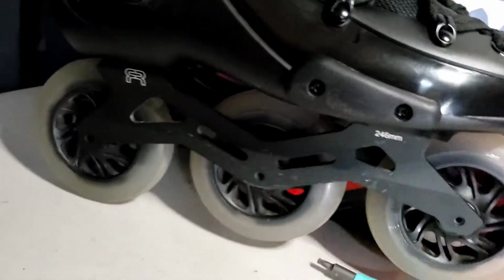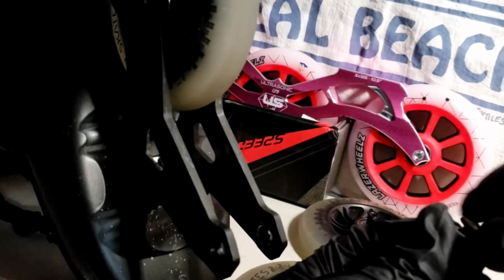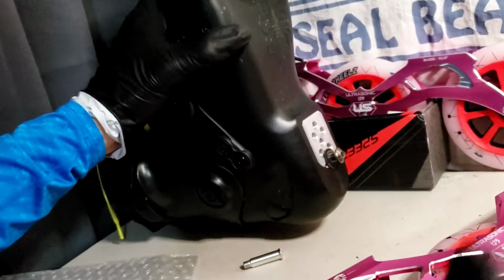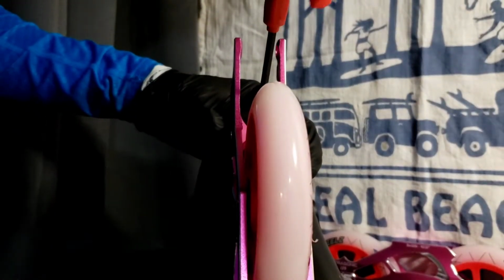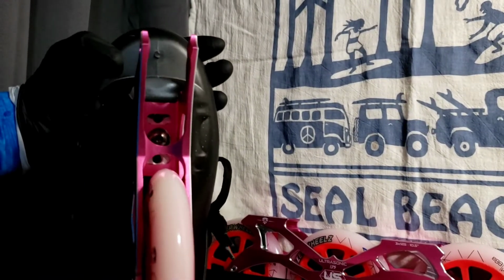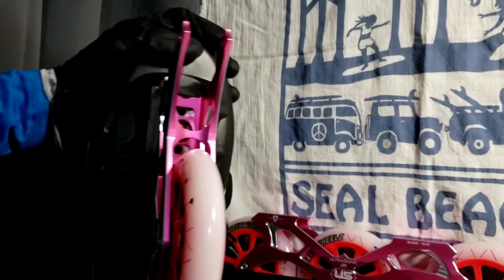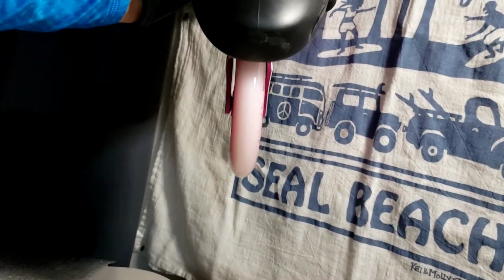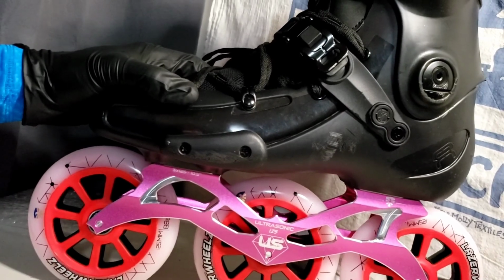FR Skate FR2 310 upgrade Flying Eagle 125